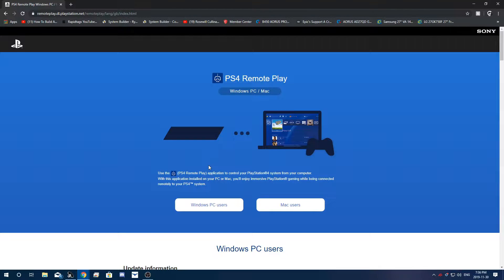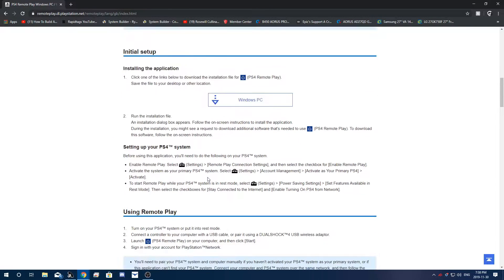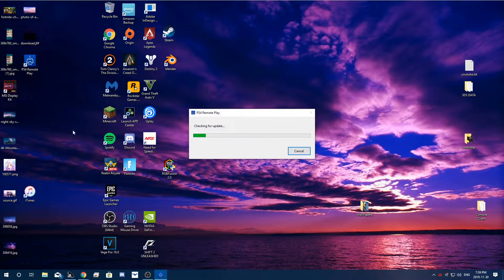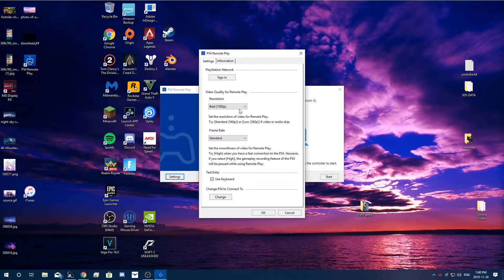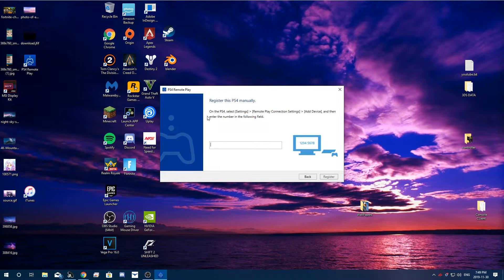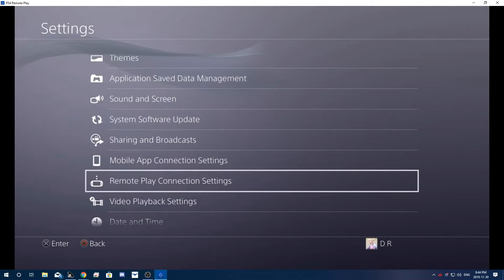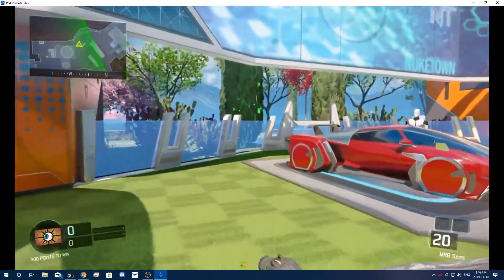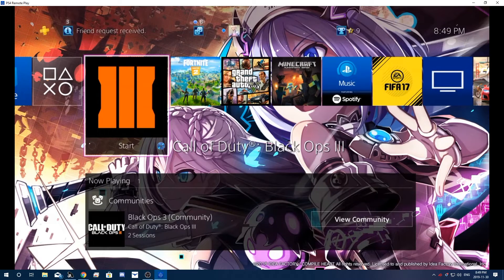How To Connect PS4 To Laptop - Playstation 4 Remote Play PC & Mac (2020)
There are 2 methods that are shown in the video, If you have any questions please don't be afraid to ask!

to get the code :

try to register your ps4 by going to settings, then Remote play connection settings, then you should get a code, so then go on your laptop enter the code on your laptop and it should start connecting. That's what I had to do to get it working for me. So pretty much as soon as you open the remote play connection settings a code should pop up and you should take that code and insert it on to your pc/laptop

To make it as simple as possible if it is not connecting...

When on the computer and it does not connect it, you get a connection code on your ps4 by going into the settings, then remote play connection settings. Next step on the computer, since it is not connecting wirelessly there should be a button on the bottom right corner which says something like, enter code. So click that and enter the code from the remote play connection settings found on your ps4 onto your laptop and it should connect.